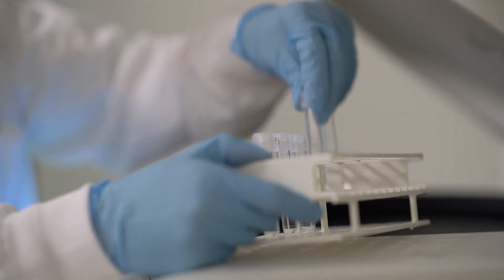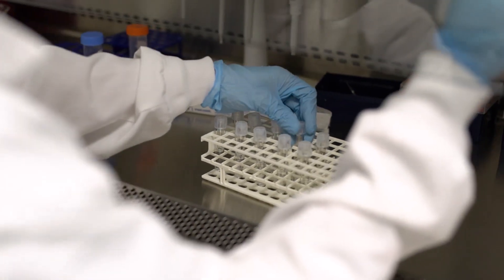Phitonex Technology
What happens when you bring together a transformative technology platform, experts in fluorescence, and immunologists?  Some pretty amazing things to accelerate and add whole new capabilities to your single cell research.